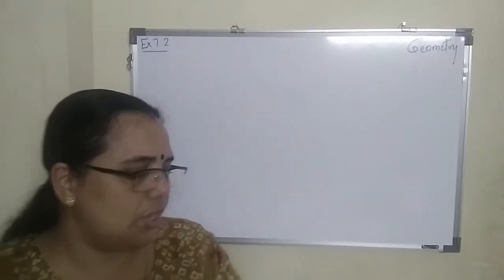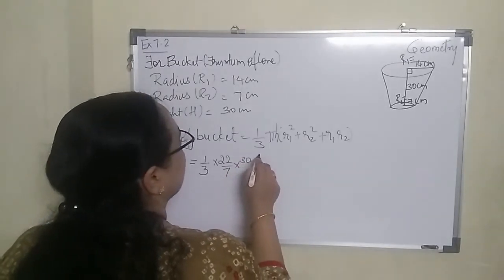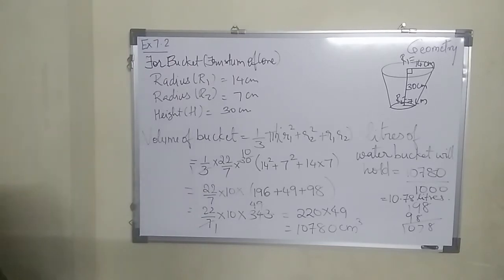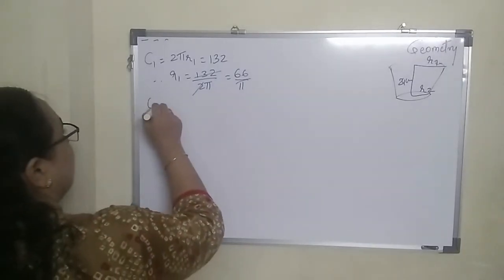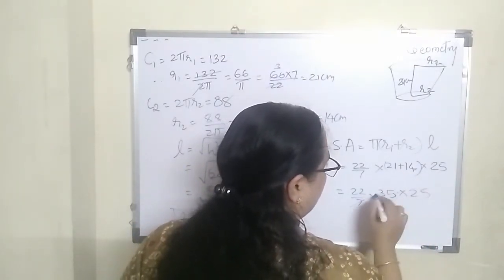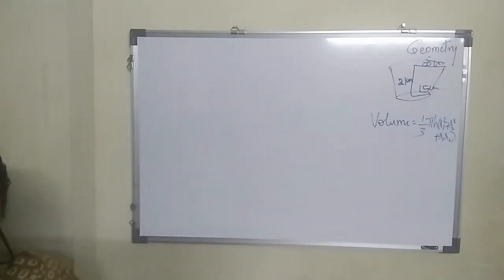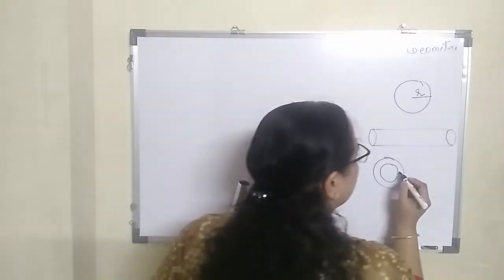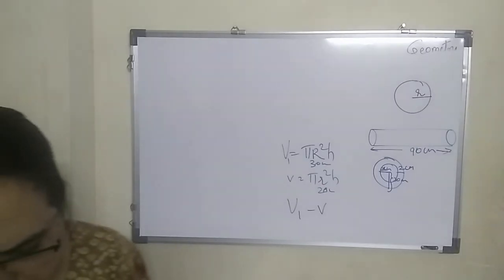10th Geometry - Mensuration Part 5